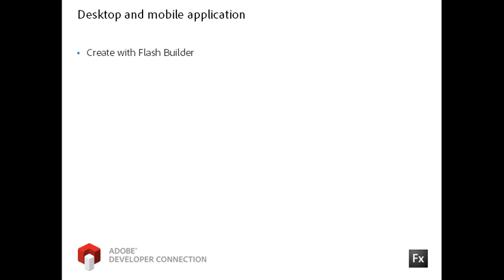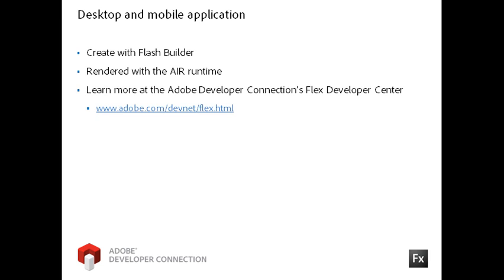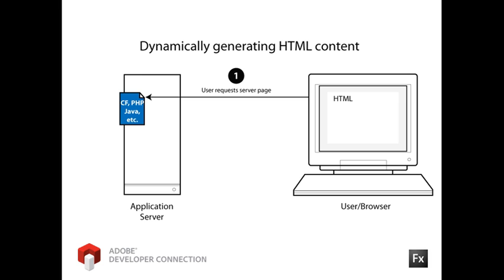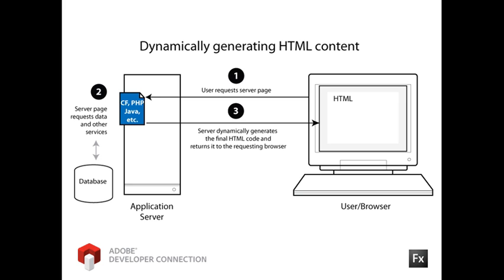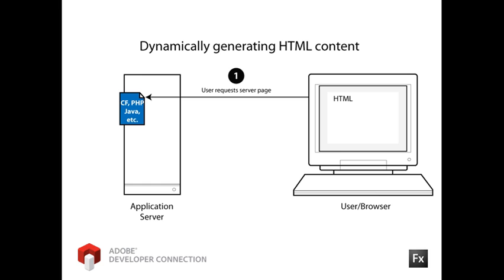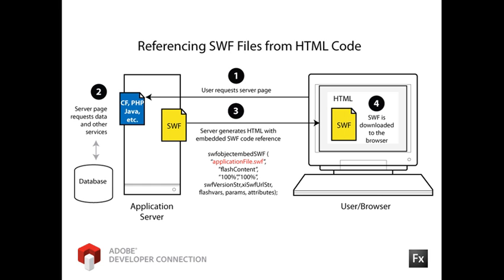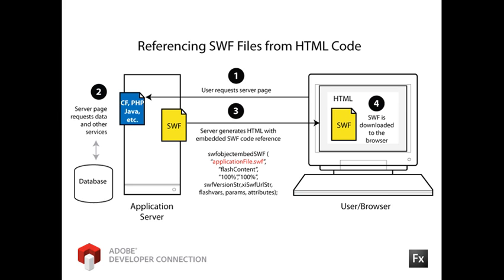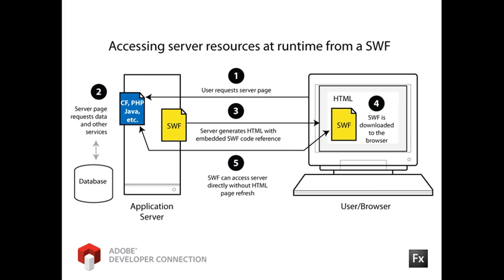Flex in a Week :: v1 02 Incorporating Flex into the Client & Server world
Topic :
Reviewing HTML-based dynamic applications
Adding a SWF file to your browser-based application
Accessing server-side data from a SWF file